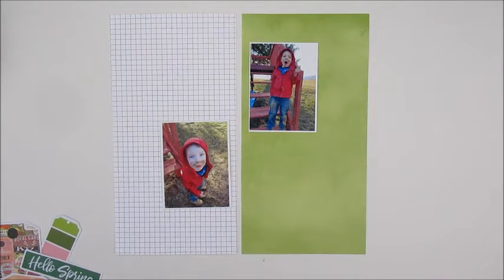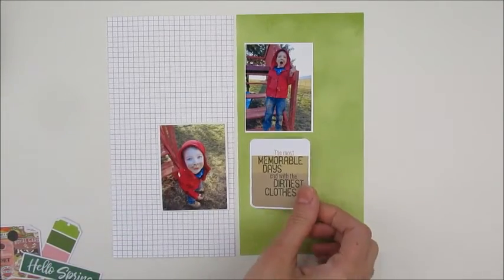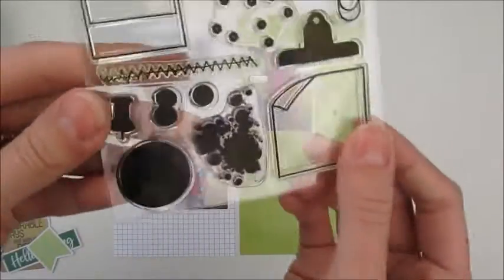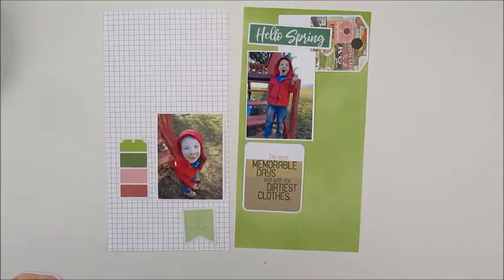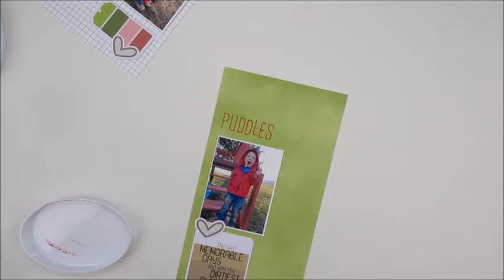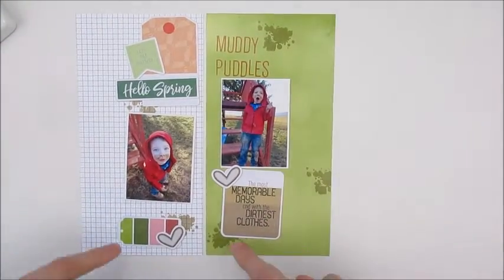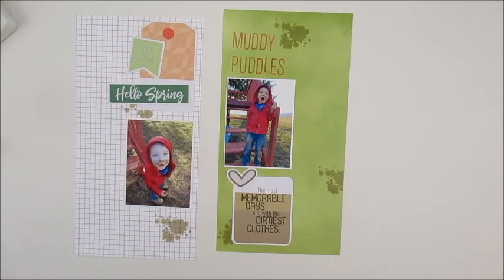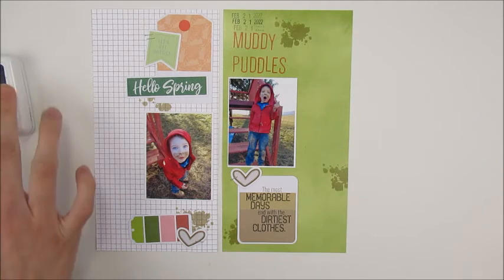Journals for Life/ Travelers notebook layout/Muddy Puddles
Welcome to my crafty zone!

Today I am sharing a process video using the Botany travelers notebook kit from Journals for life, this is one of my favorite kits for sure.